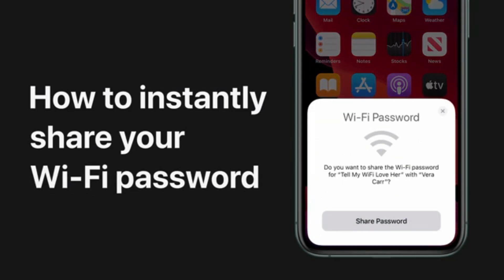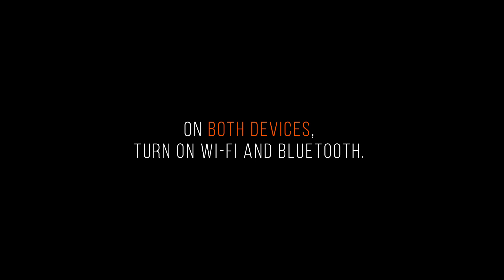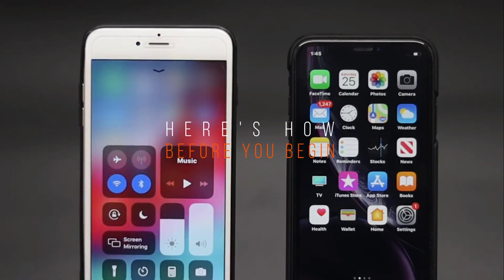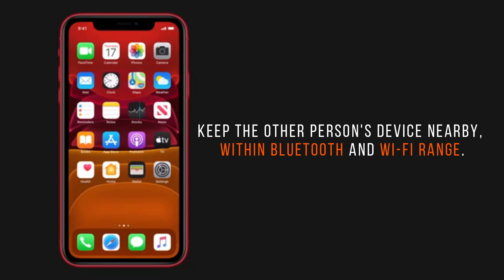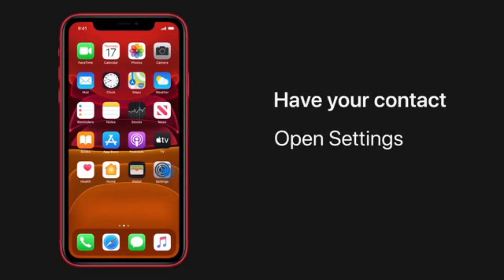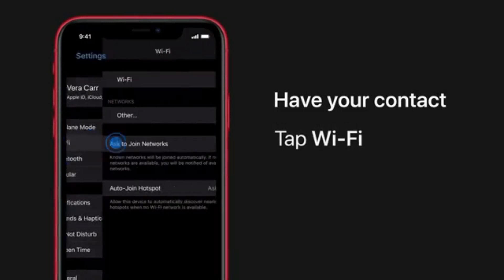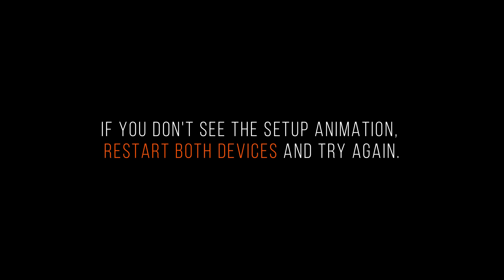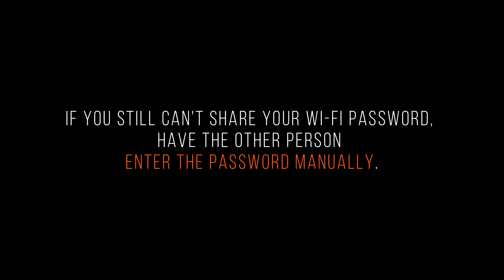How to share wifi password iphone to iphone IOS 2020 | no need to type in | auto connect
Having friends over? Get them connected to your Wi-Fi in no time. Here's how to instantly share your Wi-Fi password with your contacts.

Learn how to share your Wi-Fi network password with friends and family.

Here are the steps to share WiFi passwords in iOS 12/11:

1. Make sure the Bluetooth is turned ON on both devices.
2. Open Settings and go to WiFi - your iPhone must be connected your WiFi network.
3. From the other device go to Settings - WiFi and select the same network.
4. The connected phone will pop up with a option to share the wifi password.
5. Click Share Password and the other device will be automatically connected to your network.